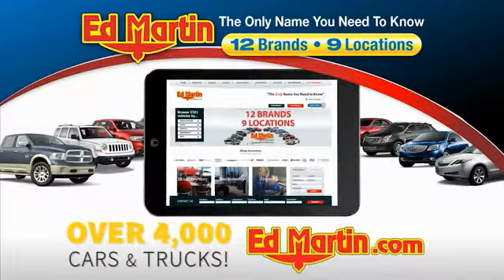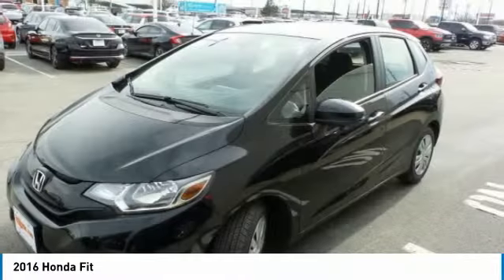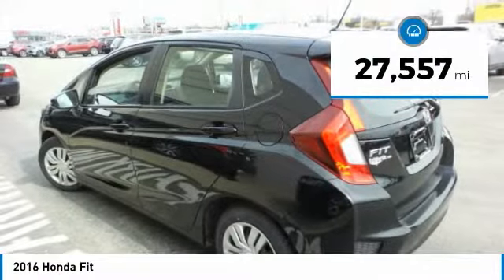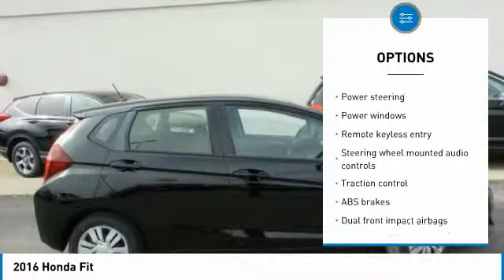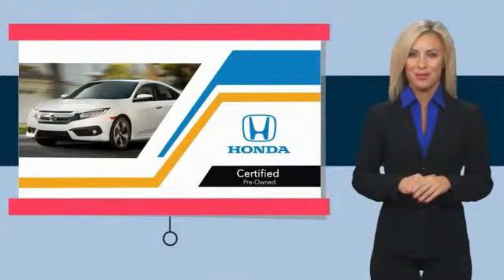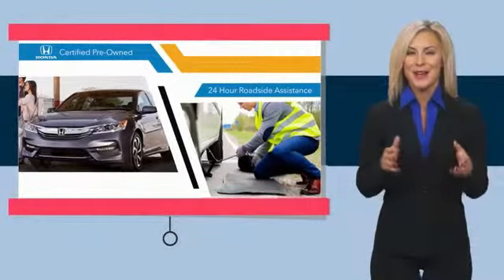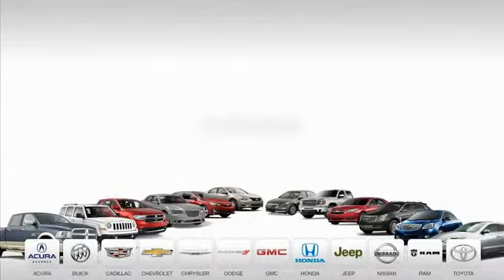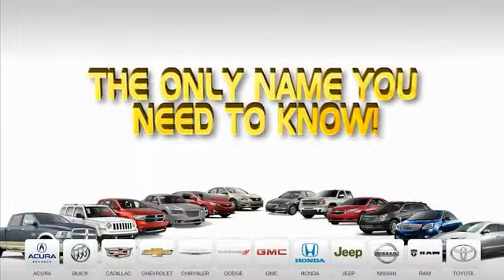2016 Honda Fit 2P4075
2016 HONDA FIT Indianapolis, IN
Stock# 2P4075

HONDA CERTIFIED!, BALANCE OF FACTORY WARRANTY!, ONE OWNER LOCAL TRADE!, SERVICED & COMPLETE DETAIL!!, GREAT SERVICE HISTORY!, CARFAX ONE OWNER!.
33/41 City/Highway MPG

Awards:
* JD Power Vehicle Dependability Study * ALG Residual Value Awards * 2016 KBB.com Best Resale Value Awards Subcompact Car * 2016 KBB.com Brand Image Awards
2016 Kelley Blue Book Brand Image Awards are based on the Brand Watch(tm) study from Kelley Blue Book Market Intelligence. Award calculated among non-luxury shoppers. Kelley Blue Book is a registered trademark of Kelley Blue Book Co., Inc.